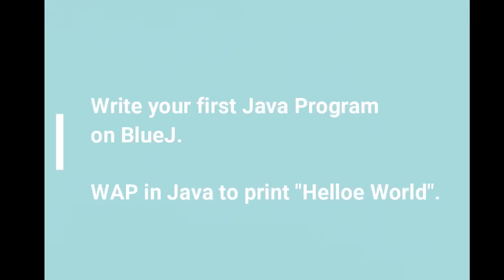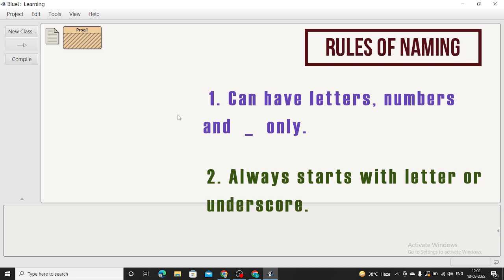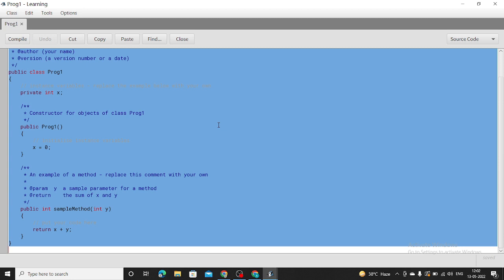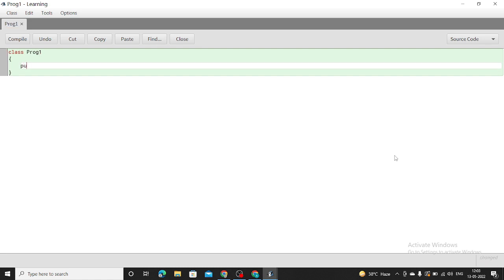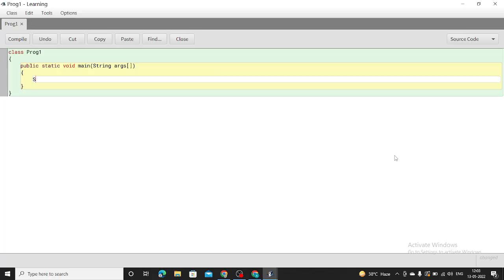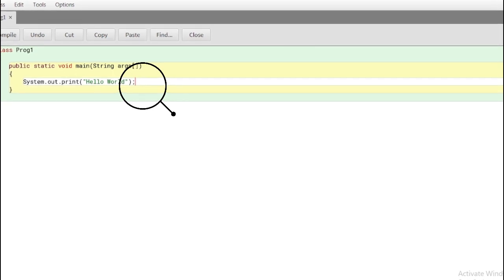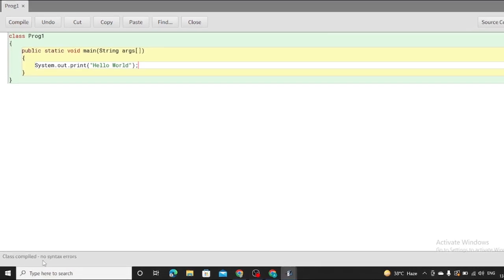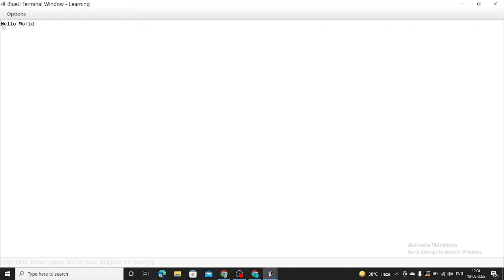First Java Program | BlueJ | Print Hello World | Compilation and Execution | ICSE | ISC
This video will help you understand how to write a java program in Blue J. Not only this it focuses on small details and help you understand each and every keyword.
It also illustrates rules for naming a class.